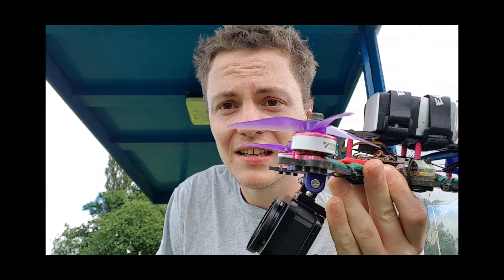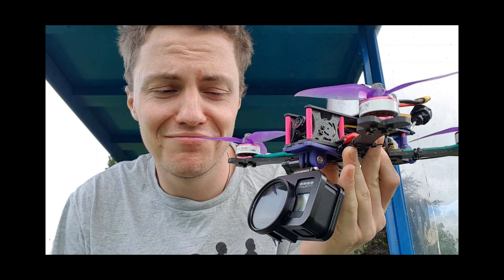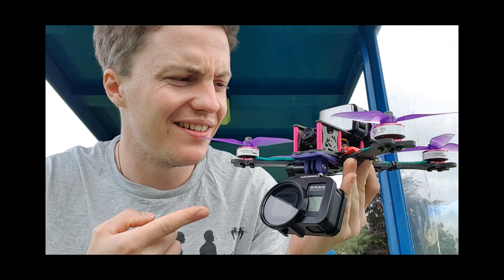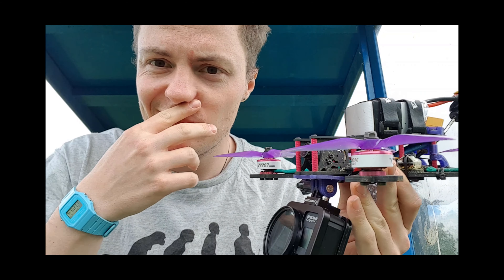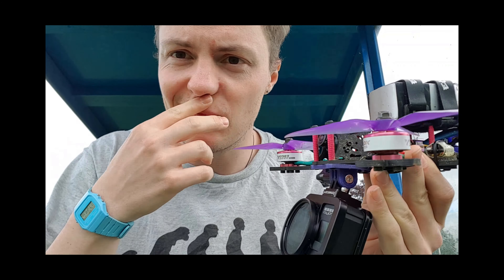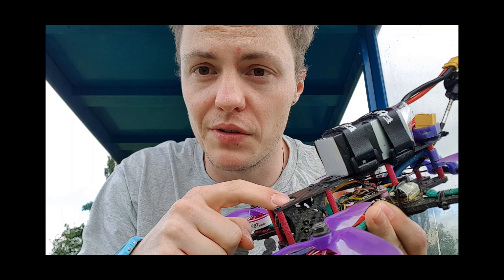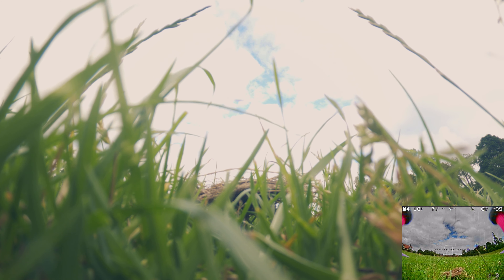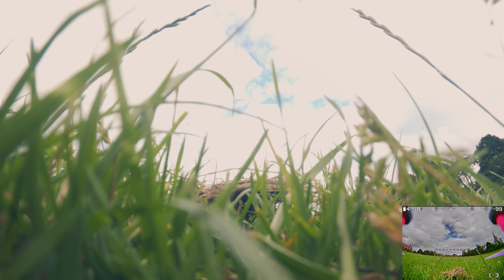flow005 - underslung GoPro?!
Main camera
The best bendy tripod
Great cheap camera strap
All round lens (separately)
Cinematic/Portrait lens
External microphone
Good 3rd party batteries and charger
UV filters

GoPro 8 black
Older (cheaper) GoPro 7 black
GoPro screen protector

Spare batteries
Multiple battery charger
Very important ND filters
Compact drone carry case

Functional travel backpack
Braided charging leads